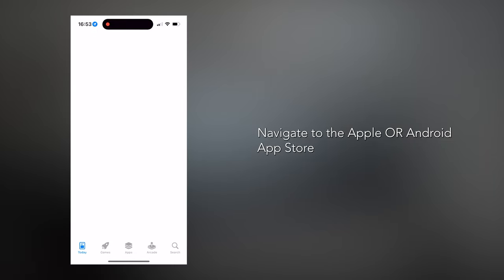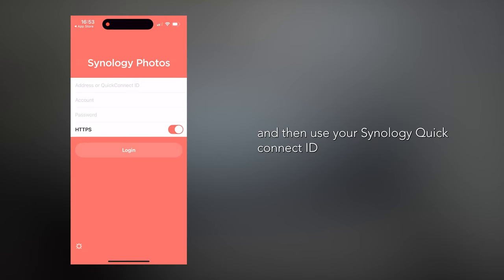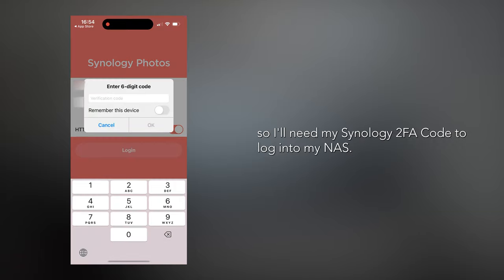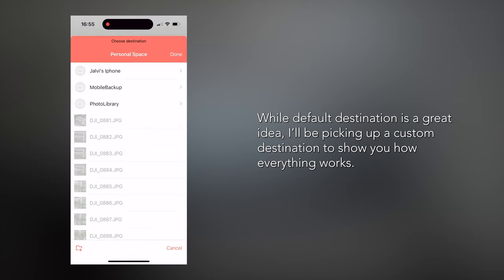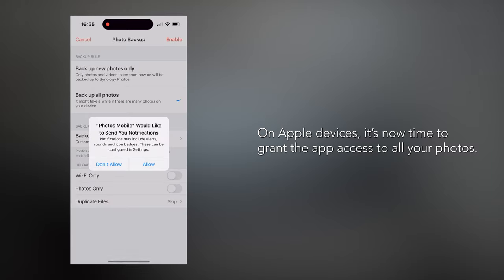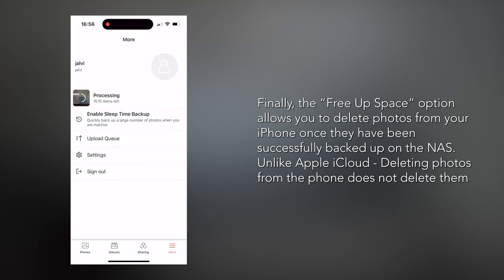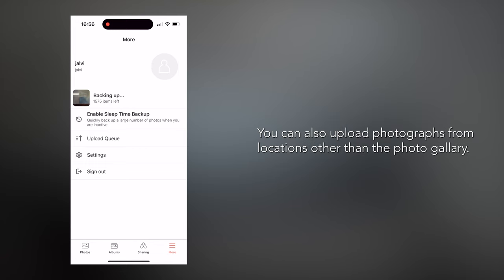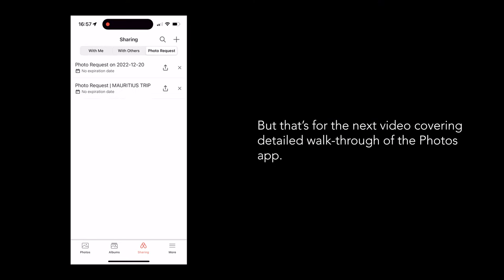Your Own Personal iCloud! - Apple Photos Backup on Synology DS920+ Photos.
In this video, we'll look at backing up an iPhone to a Synology NAS remotely using the Synology Photos app. Learn how to backup Apple iPhone on Synology DSM NAS system.